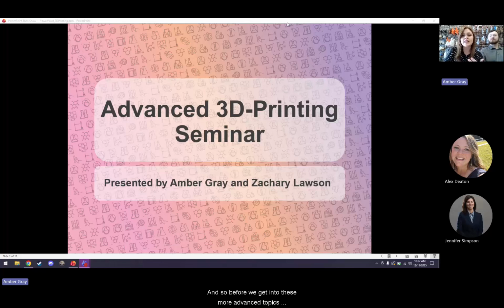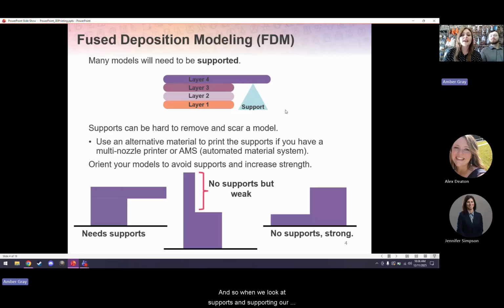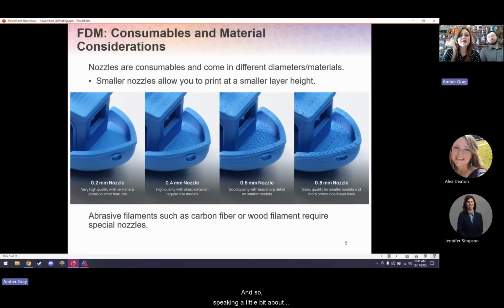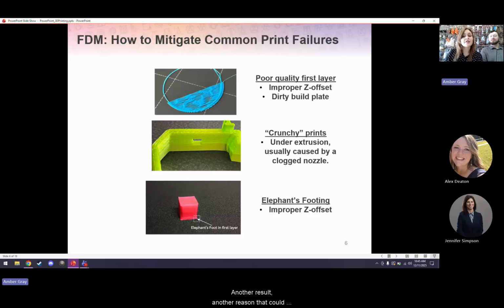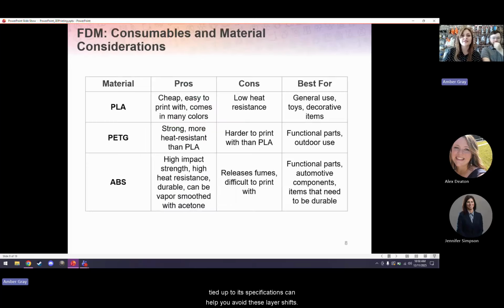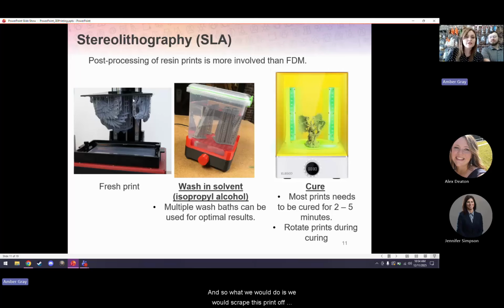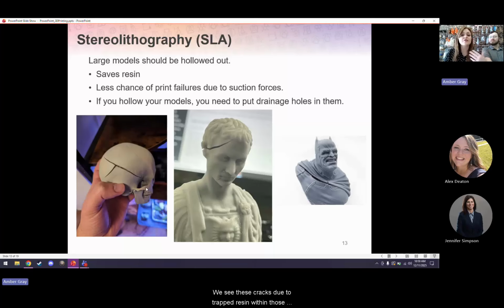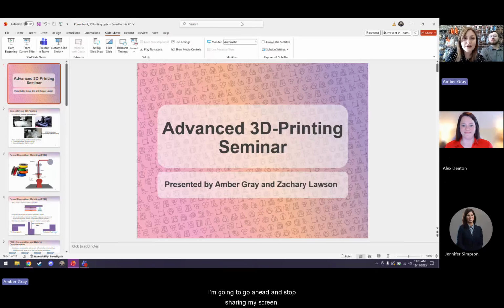Advanced 3D Printing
This 30-minute online session is led by Zachary Lawson and Dr. Amber Gray, owners of Pixel Power 3D. Dr. Gray, a Chemistry professor at the University of the Cumberlands, will walk participants through advanced tools, techniques, and resources that build on our earlier 3D printing workshops.